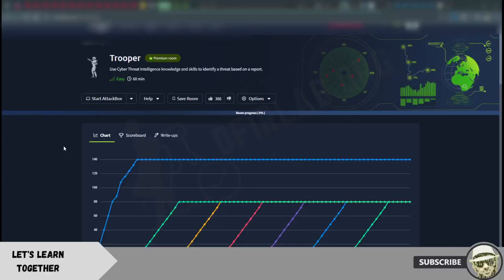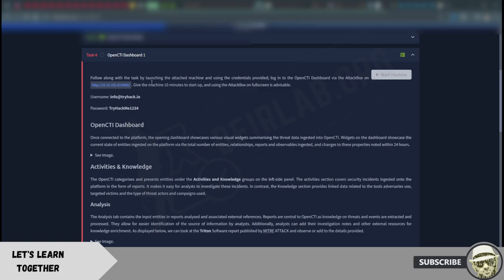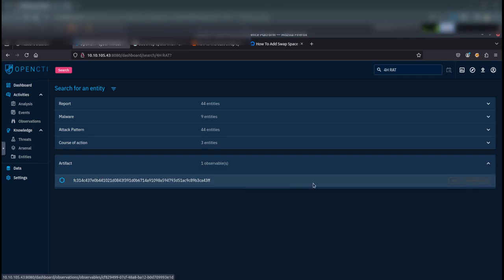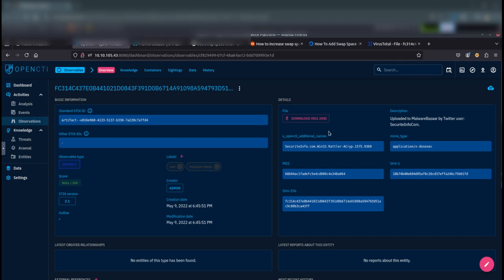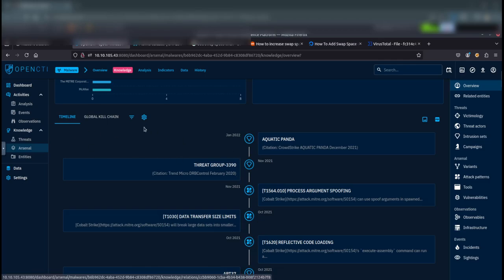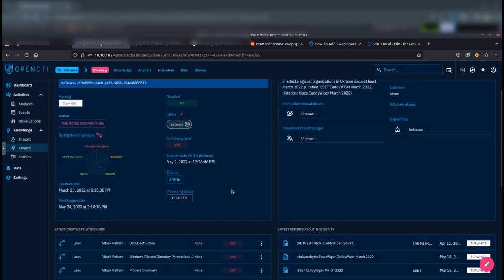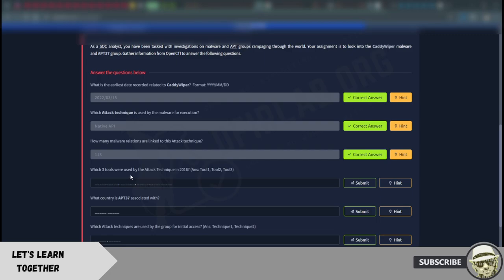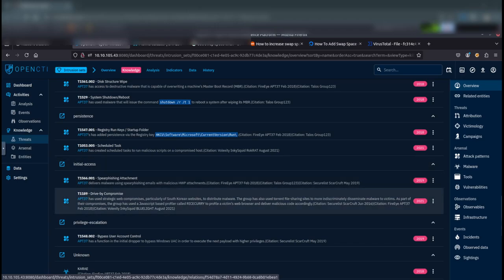OpenCTI [THM]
OpenCTI is an open-source cyber threat intelligence (CTI) platform designed to help organizations manage, analyze, and visualize information related to cyber threats in a structured and organized way. It acts as a knowledge graph, integrating threat intelligence feeds, sightings, vulnerabilities, artifacts, and more, while providing tools for analysis and knowledge management[1]. The platform offers a GraphQL API and built-in capabilities to facilitate the exchange of intelligence with external systems and enrich analyses through connectors

Room TryHackme